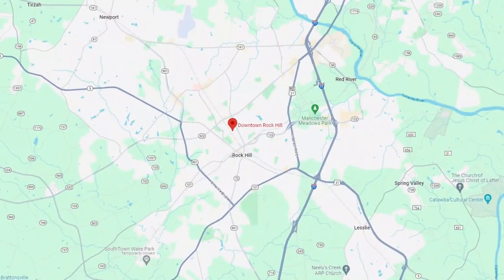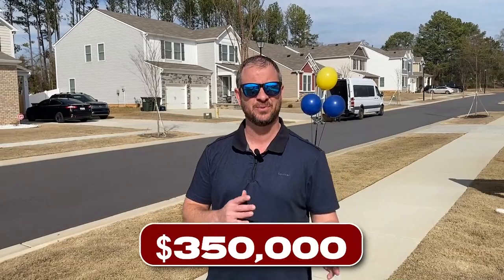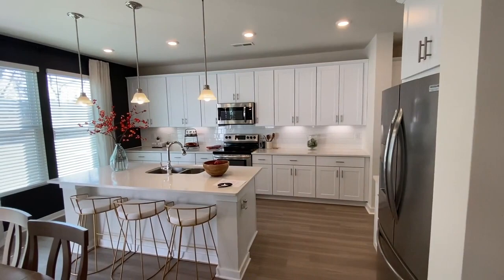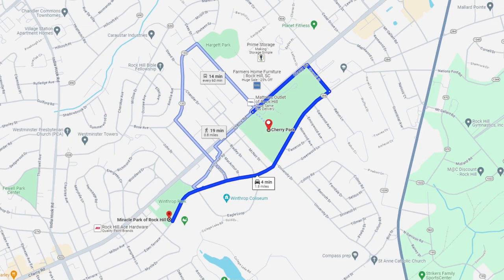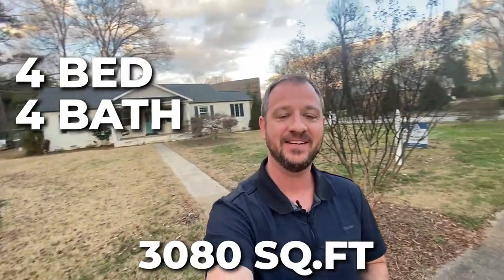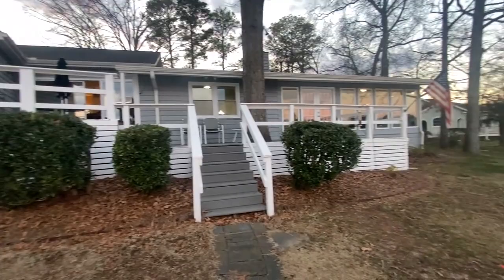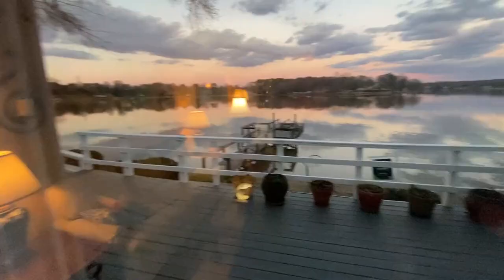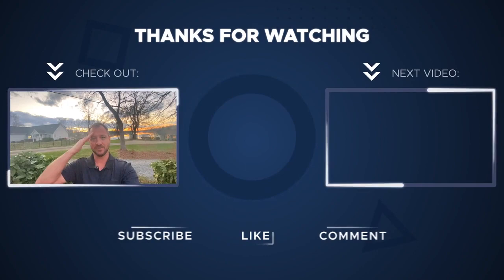Thinking of Moving to Rock Hill, SC? Get the Ultimate Guide Here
Are you considering a move to Rock Hill, South Carolina? In this episode, join realtor Joe Mcintosh, as he takes you on an immersive tour of Rock Hill, showcasing its diverse neighborhoods, amenities, and lifestyle offerings. From vibrant downtown scenes to serene lakeside living and everything in between, discover why Rock Hill could be your next home sweet home. Don't miss out on this comprehensive guide to Rock Hill, SC!

I hope you find this video helpful and love it.

Please feel free to drop your questions in the comment section below. I will be more than happy to answer them all.

Chapters:
00:00: Introduction
00:38: Exploring Downtown Rock Hill
01:54: Touring Leighton Forest Neighborhood
03:31: Inside a Model Home in Leighton Forest
04:54: Cherry Park
06:59: Discovering Miracle Park
09:17: Unveiling River Walk Neighborhood
11:55: Insights into India Hook Area
13:12: Lakefront Living on Museum Road
15:27: Embracing Country Living in Rock Hill
16:28: Conclusion & Sunset Views

🔔 Discover Charlotte, NC. Dive deep into the heart of North Carolina with exclusive content on lifestyle, real estate, and the vibrant culture of Charlotte. Don't miss out on insider tips and guides.

📲 Whether it's day or night, weekend or weekday, I'm here to assist you with all things Charlotte. From real estate inquiries to lifestyle tips, your priorities are mine. Reach out anytime!

📞 Connect with Joe Mcintosh:
for comprehensive guides, real estate listings, and more.

📌 Learn more about the city's history & culture at Charlotte, North Carolina on Wikipedia

Join me on this exciting journey through Charlotte, NC. Your support means the world, and I can't wait to share all the secrets and beauties of Charlotte living with you!

Let's navigate the charm and opportunities of Charlotte together, making every moment unforgettable. 🌆✨